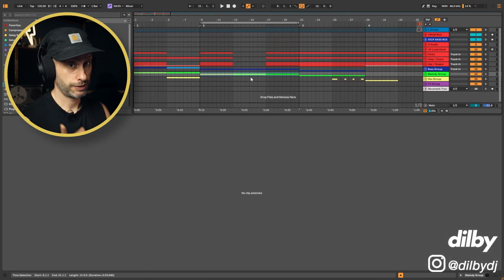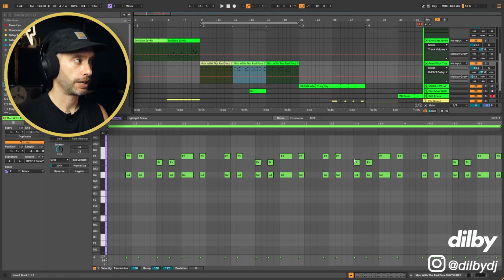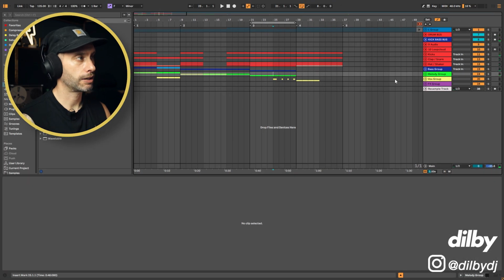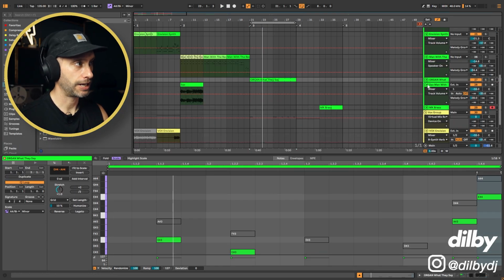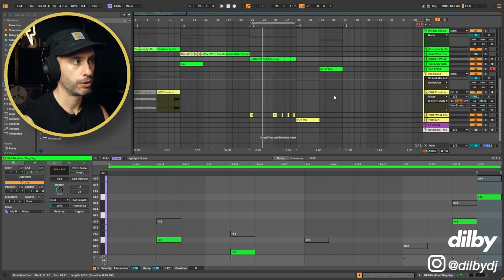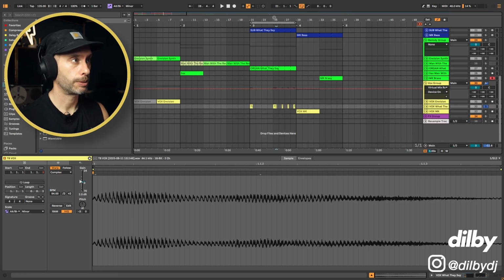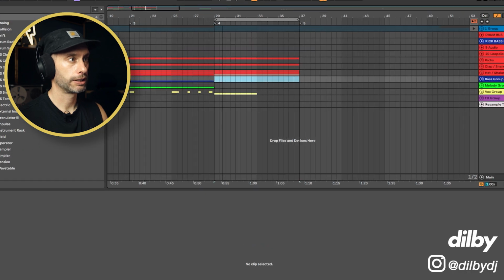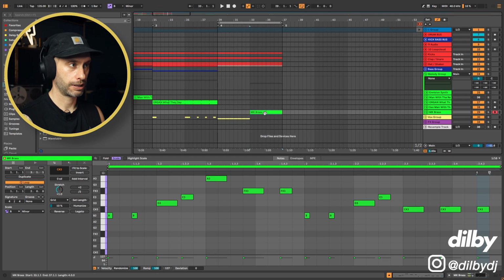Make Songs That Get Stuck In Your Head With This Simple Trick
In this video I am showing you The Secret of Why Do Some Songs Get Stuck In Your Brain for Underground House and Techno. This video shows the secret of motifs and how they make your tracks instantly recognisable, memorable and catchy.

STUDIO SOFTWARE ●

● DJ EQUIPMENT ●
▶ DJ Headphones

● CAMERA EQUIPMENT ●
▶ Main Camera

Contents:
00:00​​​​ Intro
01:26 The Background Track
01:52 The Beat
03:00 Example 1
05:14 Example 2
07:22 Example 3
08:46 Example 4
08:58​​​​ Download The Project Files
10:26 Watch This Next